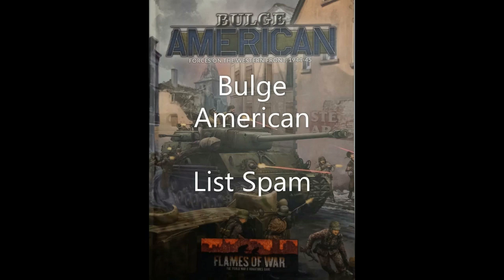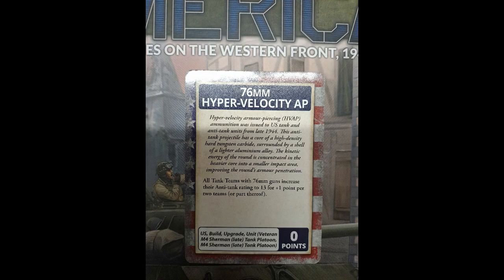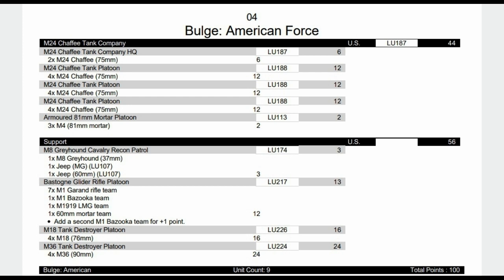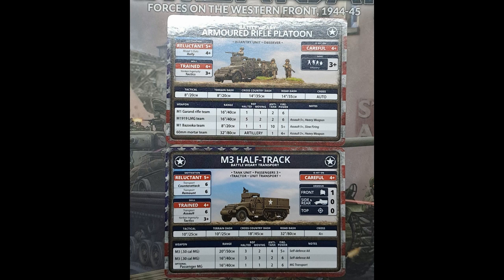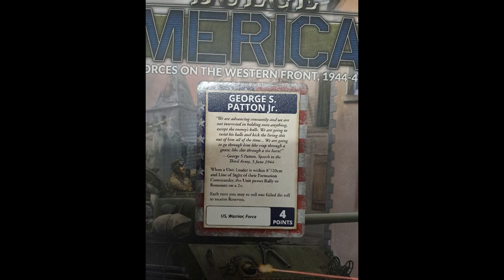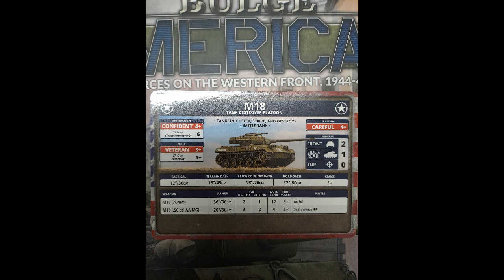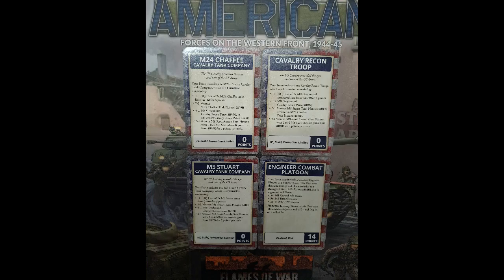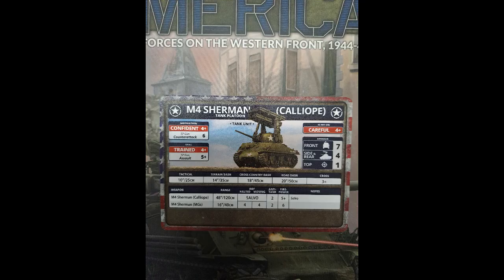Flames of War: Bulge American List Spam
In this last list build for the Americans we look at their final book the Bulge American.
Some new toys are available in this book and some modifications to our favourite sherman tank.
Come watch and see if the pershing, chaffee, m18 and easy 8 have a place in my list builds.